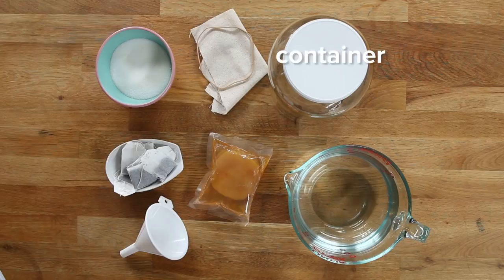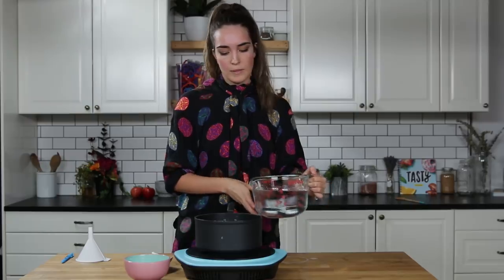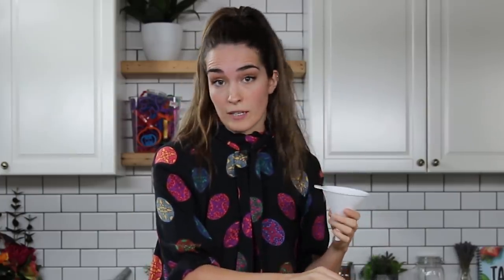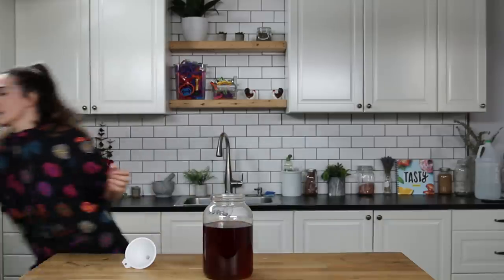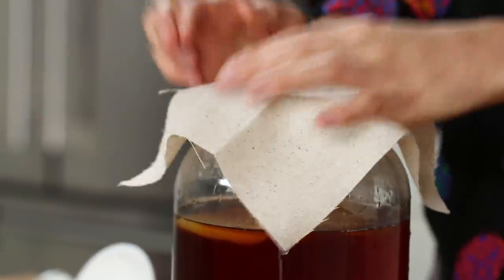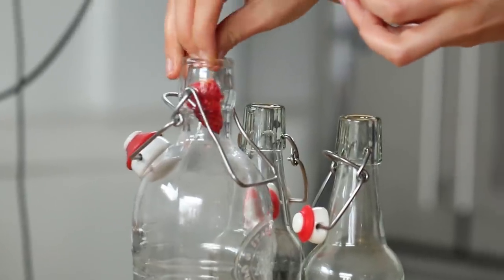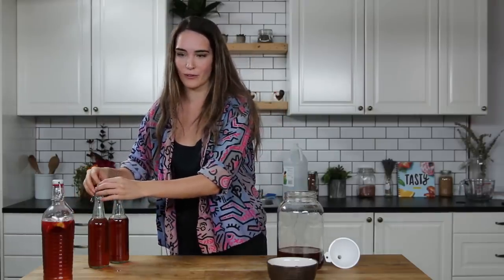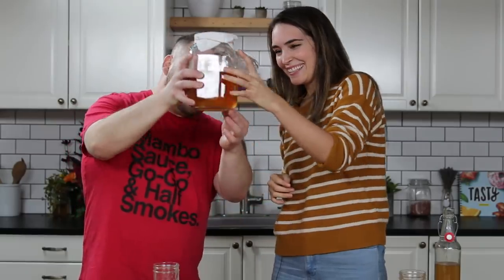How To Brew Your Own Kombucha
Watch Merle walk through the process of making kombucha! And what even are the health benefits of kombucha anyways?

MUSIC

STILLS
/BuzzMoji